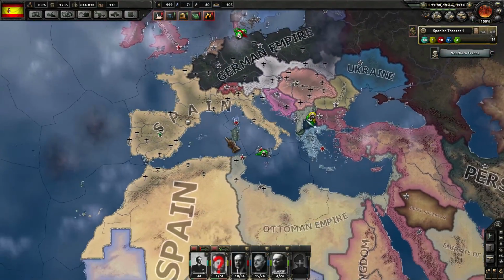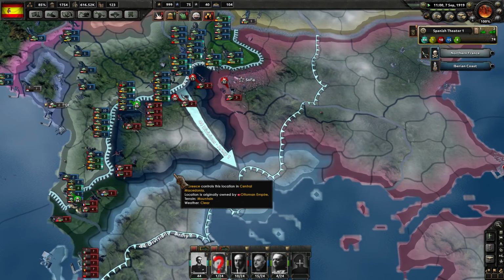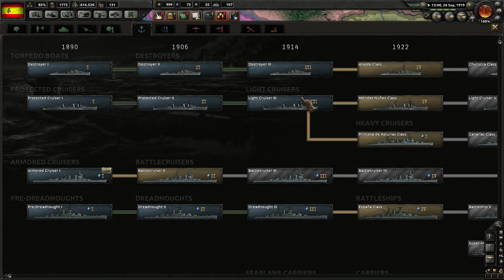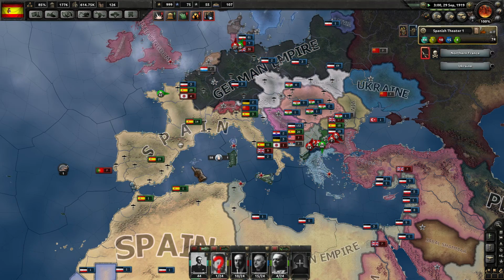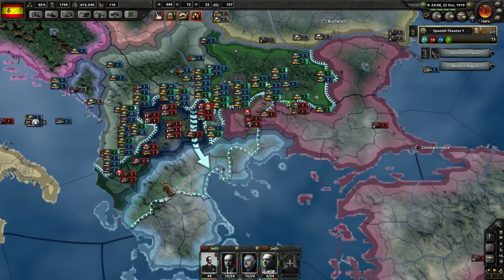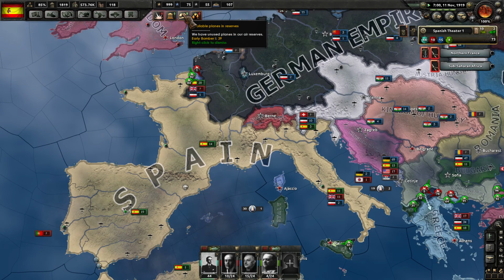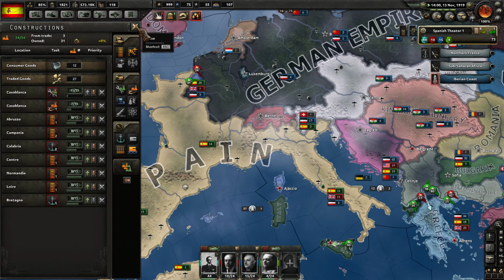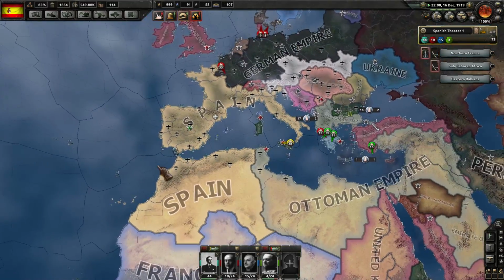Hearts of Iron 4 - The Great War Mod - Spain - Episode 17